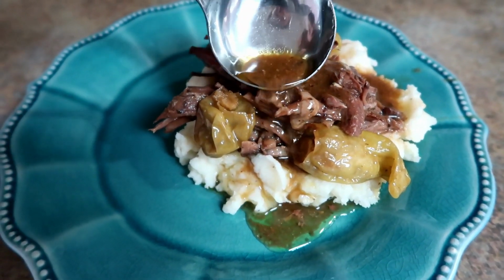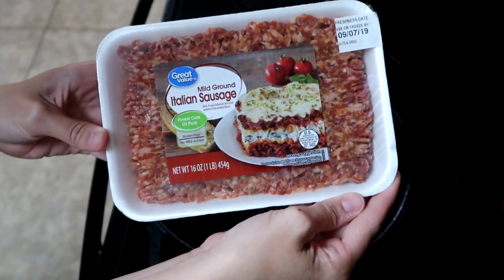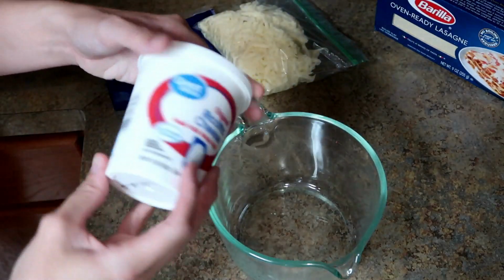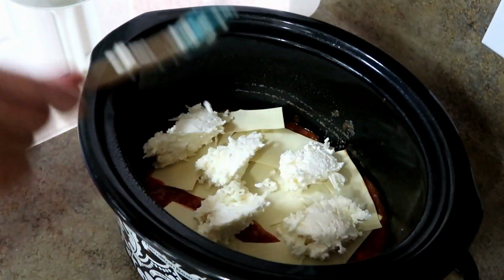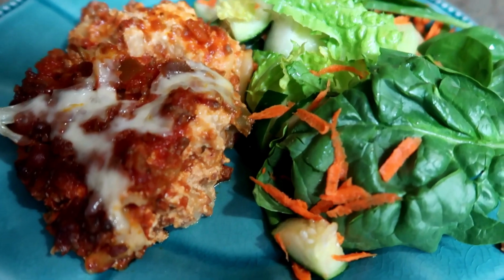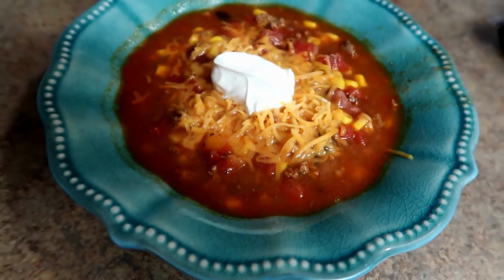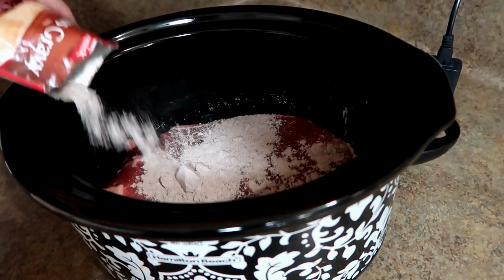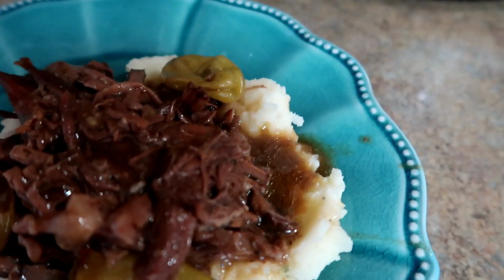3 EASY & CHEAP DUMP & GO CROCKPOT RECIPES! | LASAGNA, TACO SOUP & MISSISSIPPI ROAST!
HERE ARE THE LINKS TO THE RECIPES WITH EXACT INGREDIENT MEASUREMENTS!!

LASAGNA (the only thing I do different from this recipe is use 2 jars of spaghetti sauce rather than make my own like the recipe shows, I also omit the onions since the spaghetti sauce usually has veggies in it)

Total cost for this dish is less than $11.00 but again, this makes A LOT so we always get two dinners out of it! I usually freeze the rest and we have at a later time. Add a side salad or garlic bread and dinner is ready!

TACO SOUP - This recipe also makes A LOT and cost less than $8 for everything! We were able to get dinner and a few lunches out of this one!

MISSISSIPPI ROAST - This recipe is one of our favorites and usually costs less than $9 to put together and again, makes A LOT so we are also able to have this either for lunch the next day or leftovers for dinner. Watch for these roasts to go on sale and STOCK UP! Serve with either mashed potatoes, rice & some veggies and dinner is ready!

I also want to encourage ya'll try switch your groceries over to a generic brand. We save SO MUCH MONEY throughout the year using the Great Value brand from Wal-Mart. As you see most every ingredient I used in these recipes were Great Value.

This book changed my life!!
The Total Money Makeover by Dave Ramsey

Rachel Cruze Wallet

Cash Box!

Pantry Organizer

Month Meal Planning Calendar

Shark Genius Steam Mop

Just sharing how a young family lives a great life debt free! LIVE LIKE NO ONE ELSE!!!

In order to maintain a positive community, all comments will be monitored. Helpful & respectful suggestions are always welcome, but rude and unnecessary comments will immediately be deleted and ignored, so don't bother. ☺️